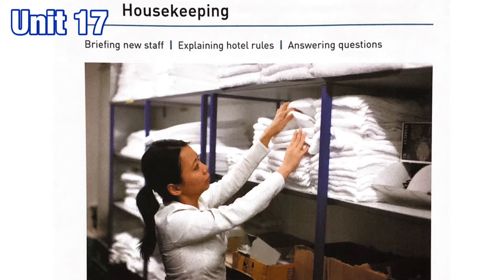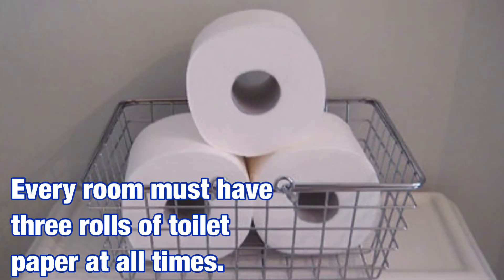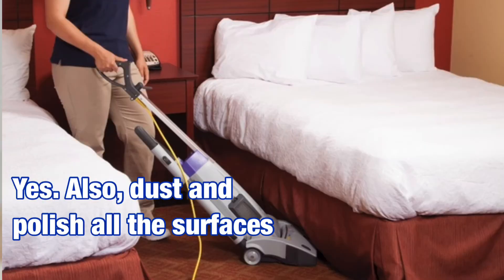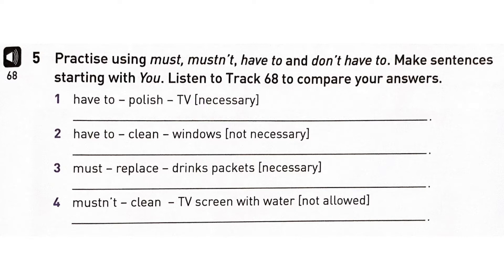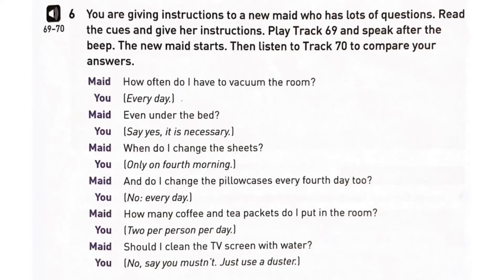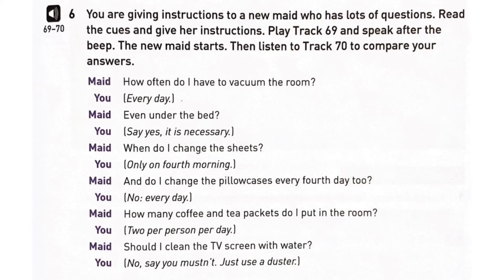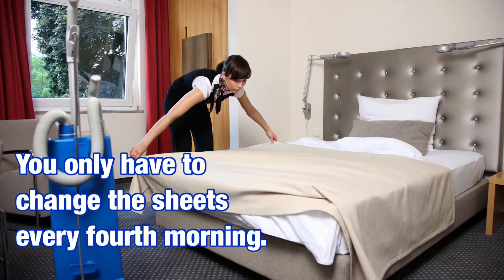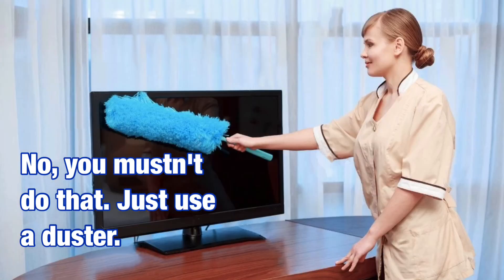Unit 17 Housekeeping